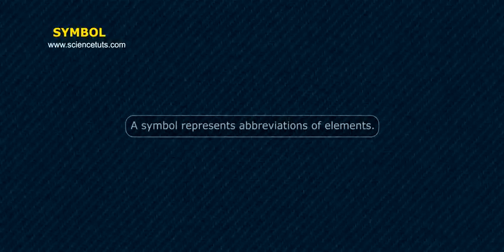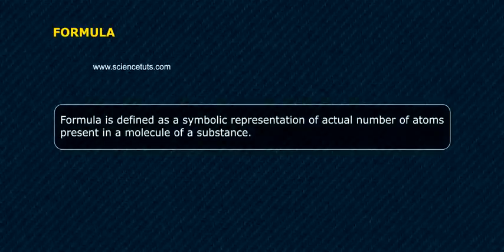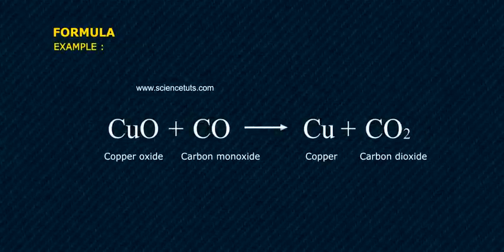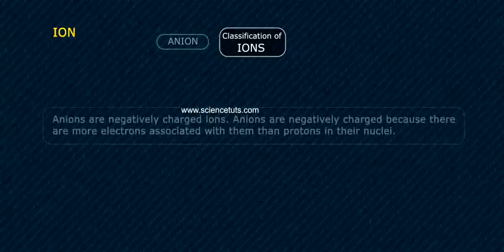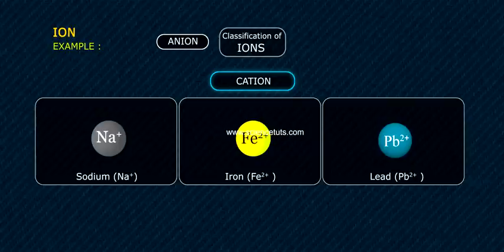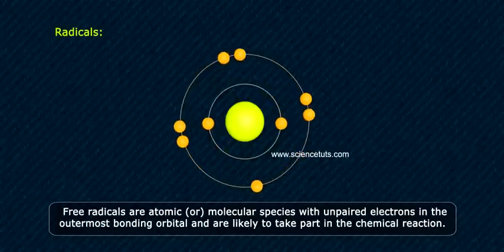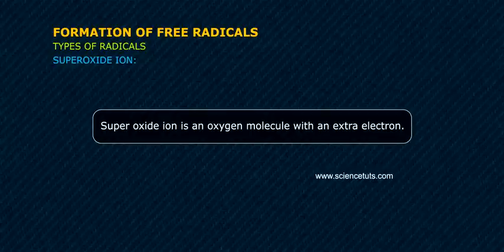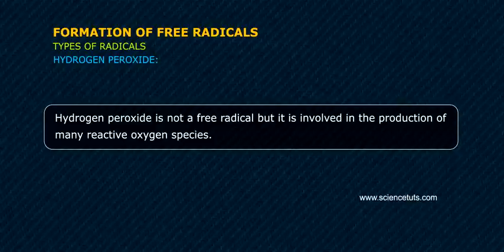SYMBOL, FORMULA AND CHEMICAL EQUATION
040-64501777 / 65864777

7 Active Technology Solutions Pvt.Ltd. is an educational 3D digital content provider for K-12. We also customise the content as per your requirement for companies platform providers colleges etc . 7 Active driving force "The Joy of Happy Learning" -- is what makes difference from other digital content providers. We consider Student needs, Lecturer needs and College needs in designing the 3D & 2D Animated Video Lectures. We are carrying a huge 3D Digital Library ready to use.

A chemical formula is a way of expressing information about the proportions of atoms that constitute a particular chemical compound, using a single line of chemical element symbols, numbers, and sometimes also other symbols, such as parentheses, dashes, brackets, commas and plus (+) and minus (−) signs.